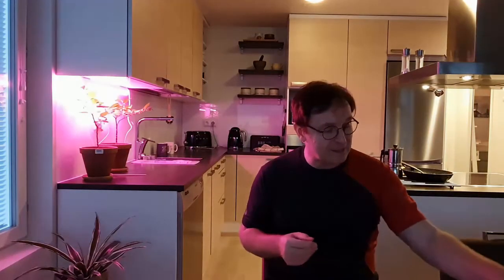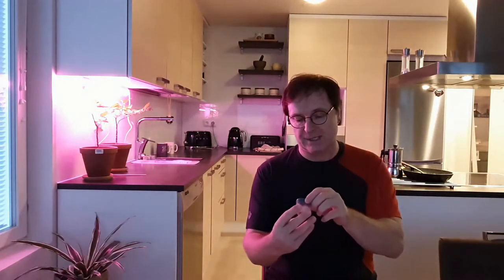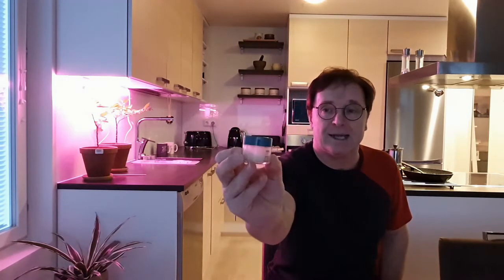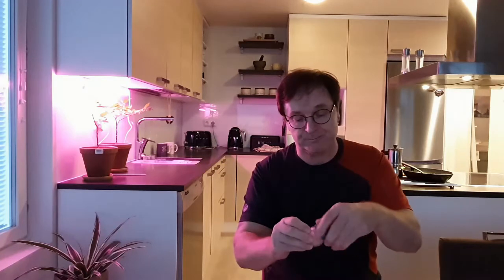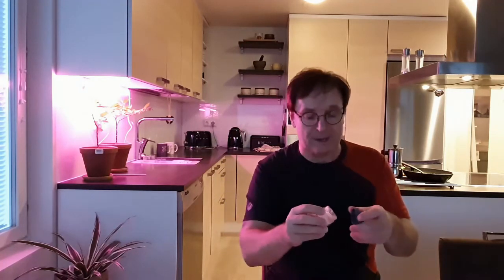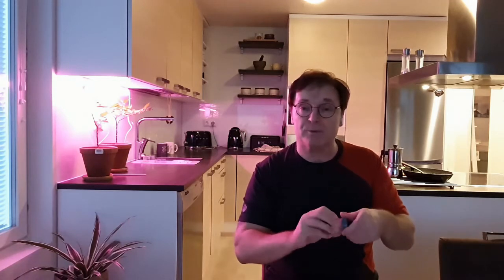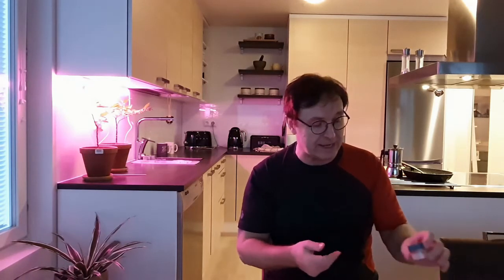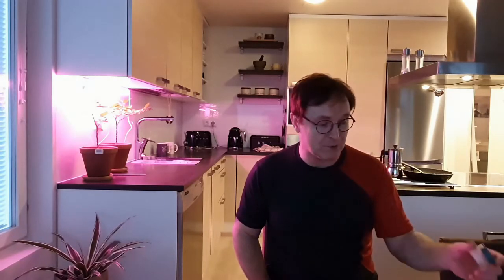Pre Hop hip surgery info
Things you will need to know before hip surgery